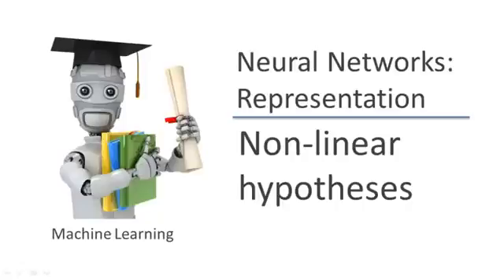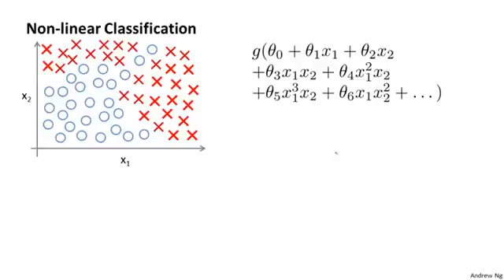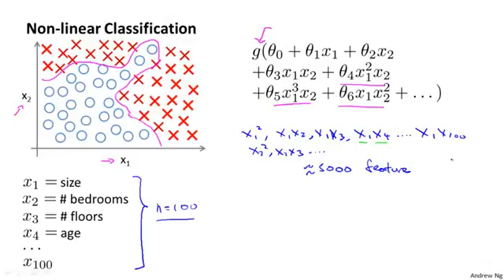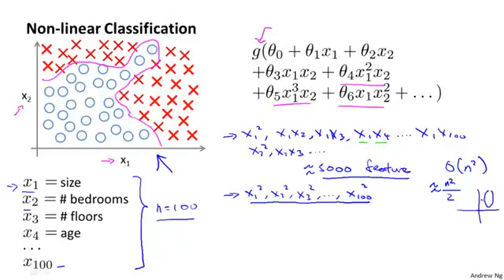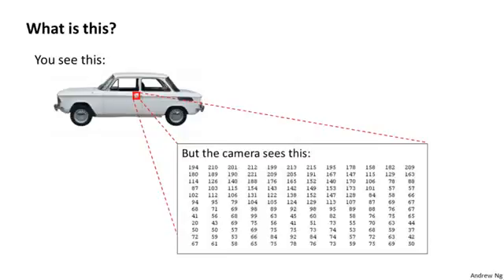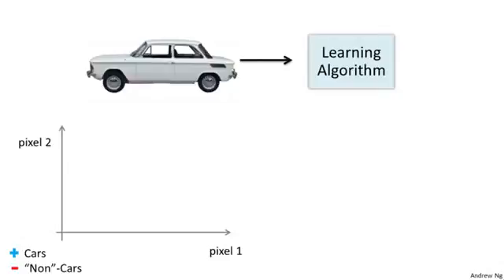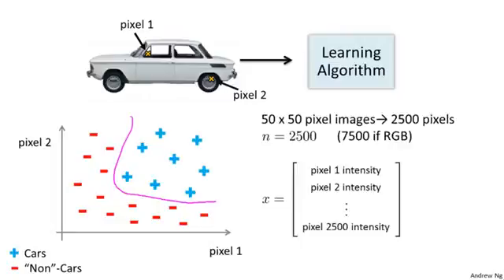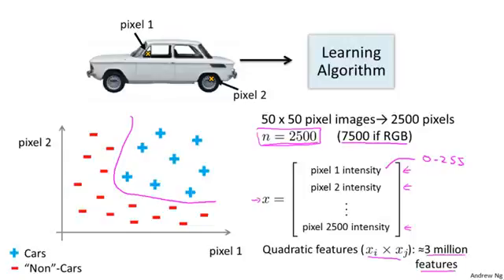Lecture 0401 Non-linear hypothesis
04 Neural Networks Representation